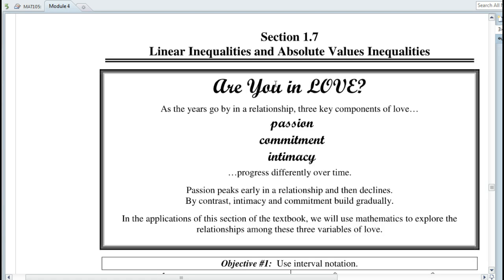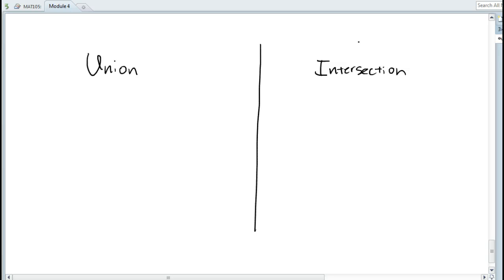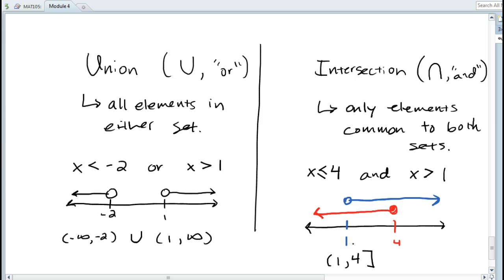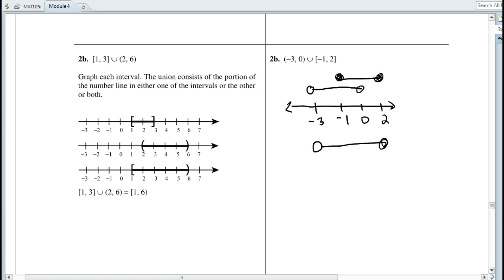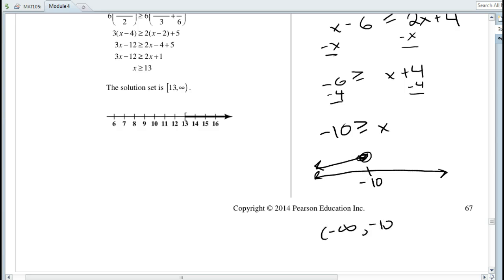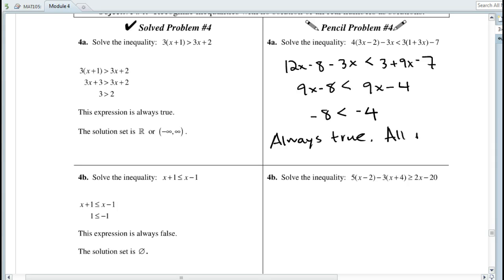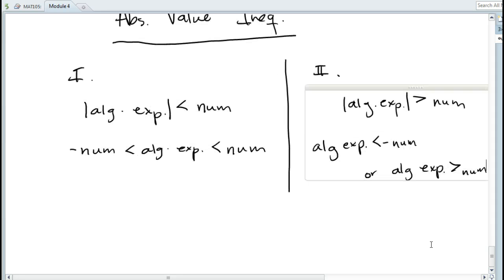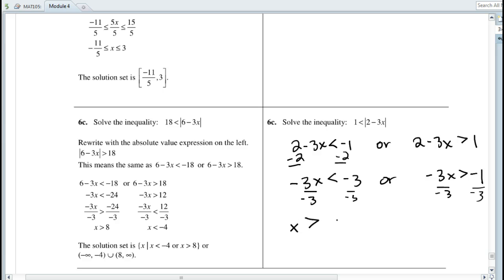1.7 Lecture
1.7 Lecture